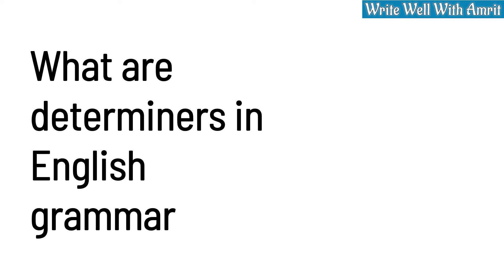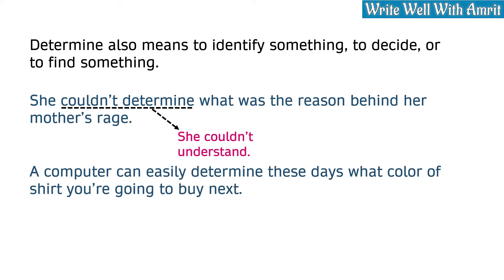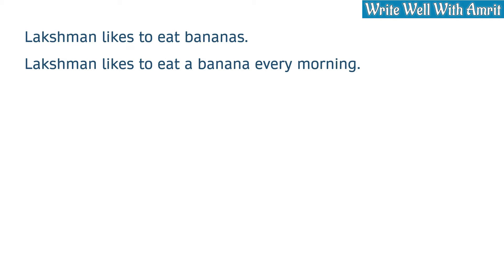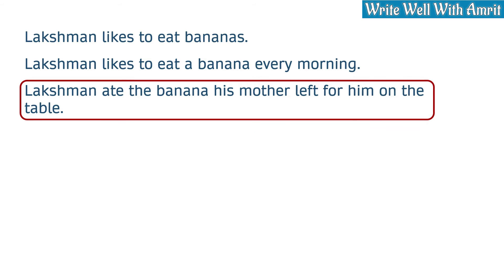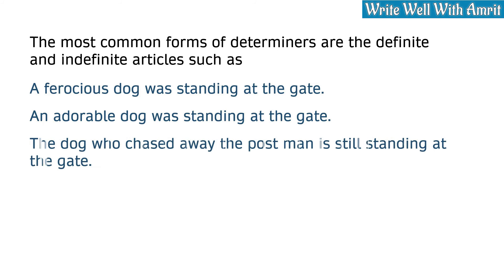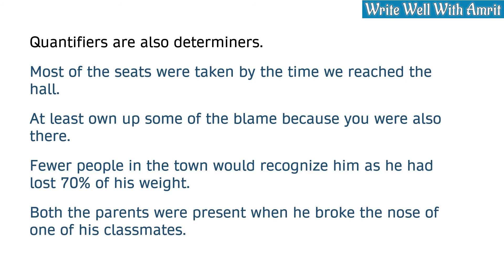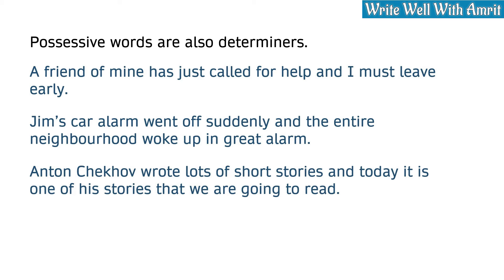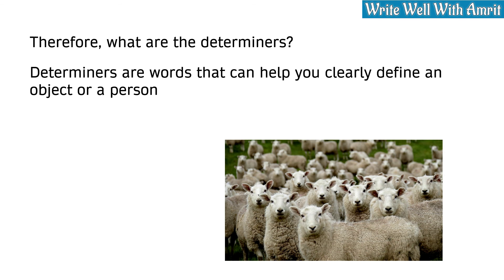What are determiners in English grammar | Determiners explained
Determiners in English grammar help you clearly define a noun or pronoun, or a phenomenon. A determiner is a modifier. From  something generic, it turns it into something specific.

Apple is a healthy fruit.

Eating an apple in the morning improves your health.

I was going to eat the apple that you just ate.

The first sentence does not have a determiner. It can be any apple as long as you're eating an apple. Neither the identity nor the quantity of the apple a specified. No type of determiner is used.

In the second sentence, you know that eating one apple everyday is sufficient for your health. "An"  used in the second sentence is an indefinite article. It quantifies the number of apples, and hence, it is also a quantifier. One apple. An apple.

In the third sentence, when you use a definite article like "the"  it becomes a very specific apple.

In the video above, the concept of determiners in English grammar are explained with a multitude of sentences.